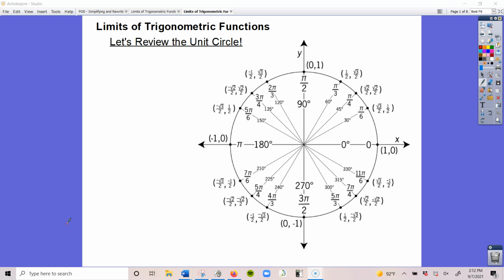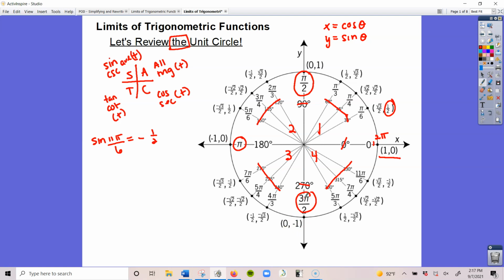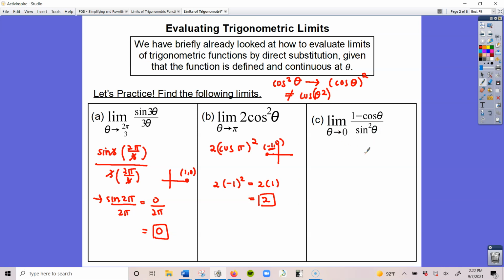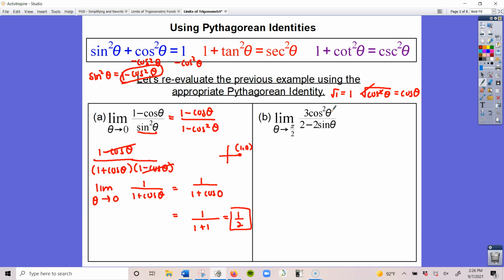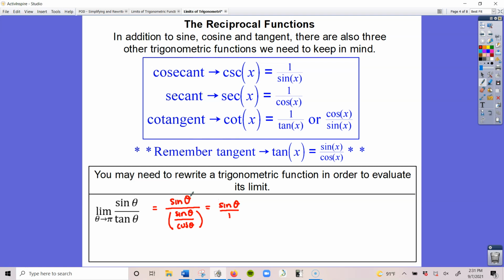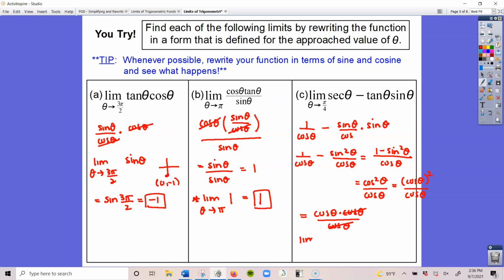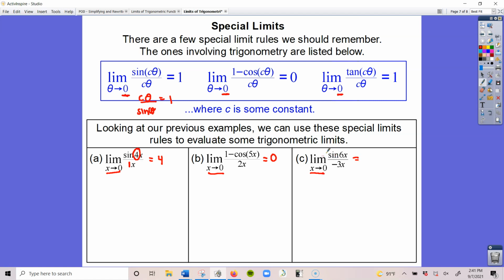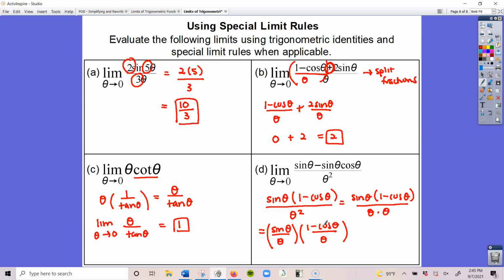Limits of Trigonometric Functions (AP)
Students will go over how to find limits of trigonometric functions using various trigonometric identities and special limits.